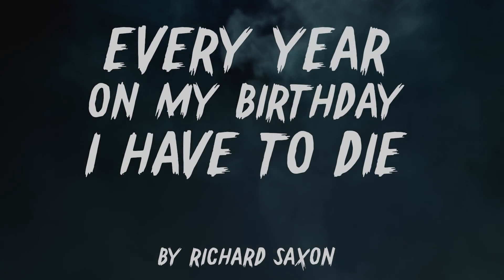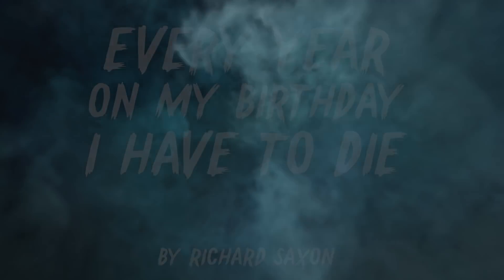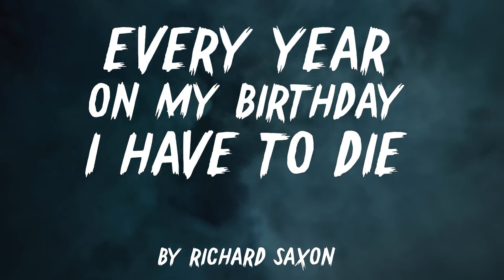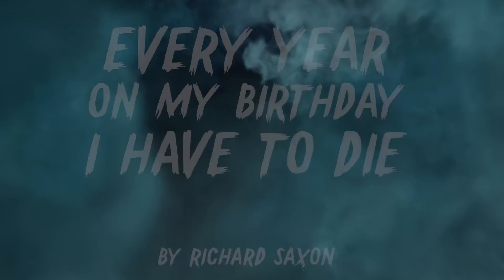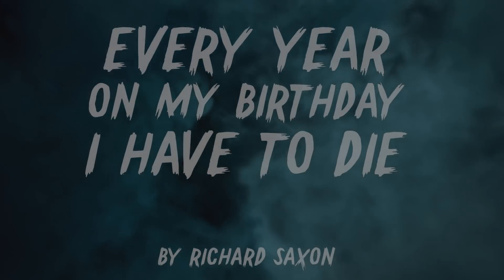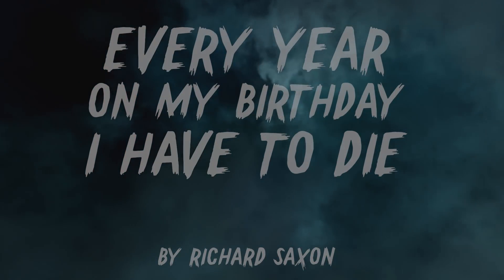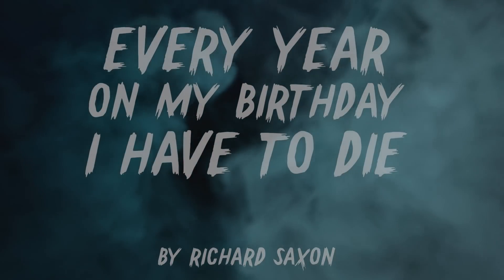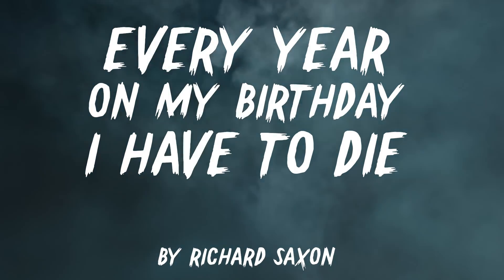"Every year on my birthday, I have to die." Creepypasta | Scary Stories from Reddit Nosleep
This creepypasta scary story is from the nosleep subreddit, written by Richard Saxon, make sure to check out the original story and support the author: "Every year on my birthday, I have to die."

Special thanks to Big Daddy Stone for helping me with this video and doing the extra lines!

My new song "Dark Dreams" is up on spotify, itunes and other streaming services! ill be uploading more of my music under the "somnium music" profile

Do you enjoy my Creepypasta Readings, Scary Stories from Reddit Nosleep and Original Music? then make sure to leave a comment and let me know what scary stories you would like to hear me read!